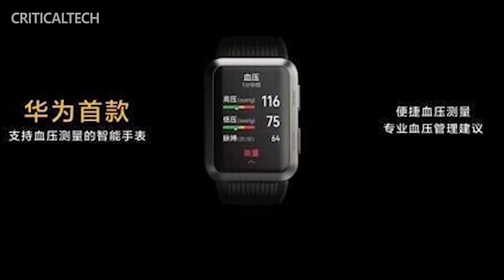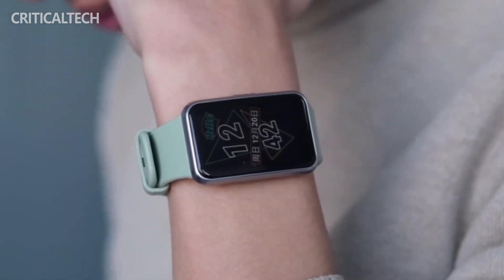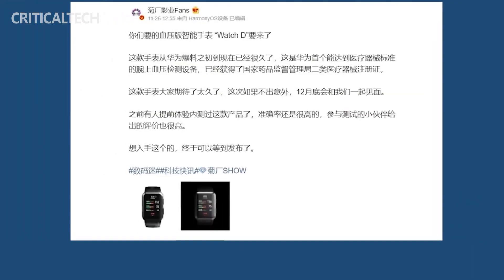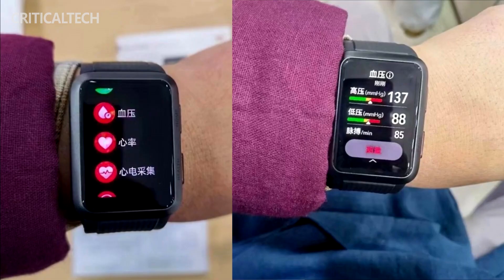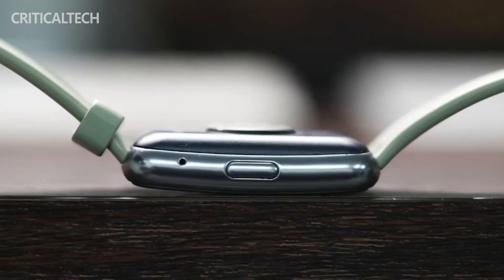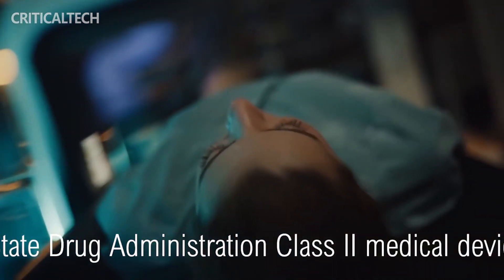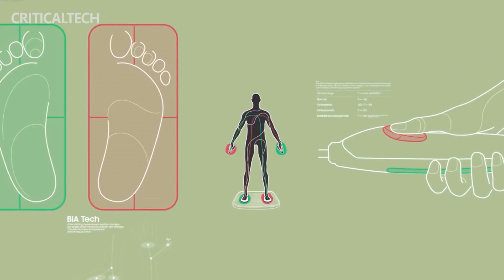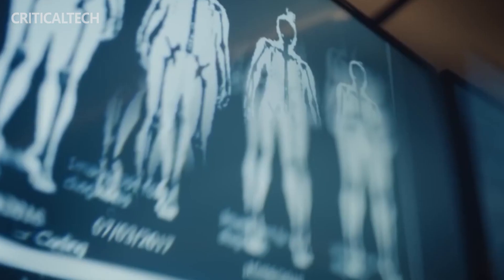Huawei Watch D Measure Blood Pressure Using Special Strap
The smart watches are becoming more and more advanced every year in health monitoring: they already know how not only to measure the pulse, but also to determine the level of oxygen in the blood and to do an ECG. A few years ago, Samsung decided to take it a step further and introduce blood pressure measurement into the Watch 3 using a small sensor. True, this requires initial setup using a special device. The new Huawei Watch D looks set to take BP measurement a step further.